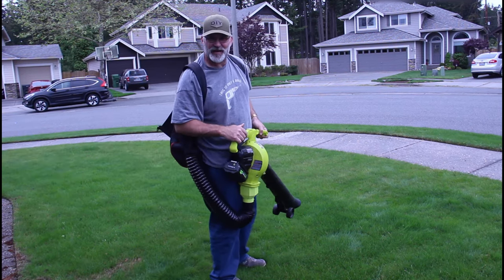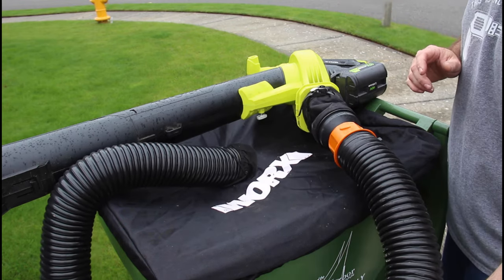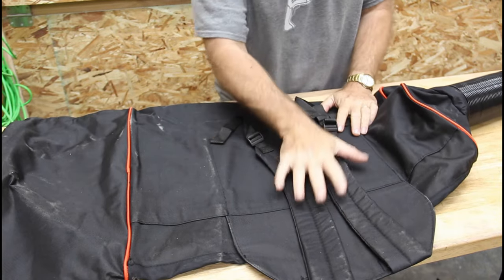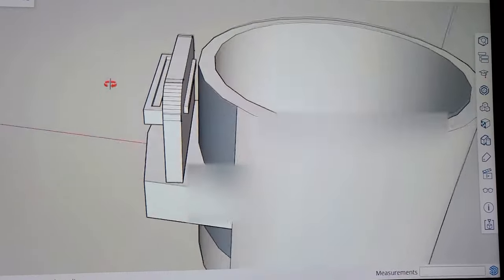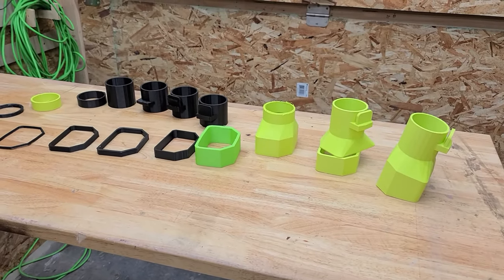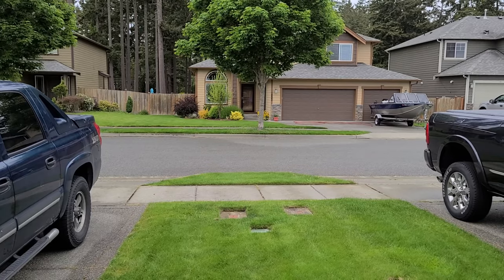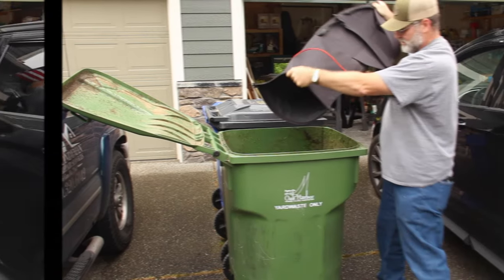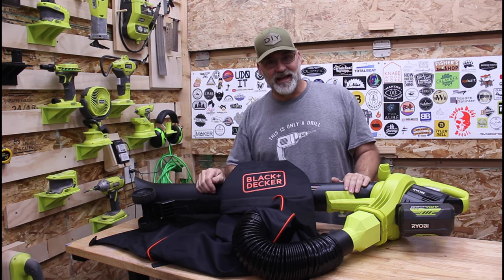UPGRADING the Ryobi Vac-Attack Leaf Vacuum and Mulcher! | 3D Printed Adapter! | 2022/10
I have a Ryobi RY40405BTL Vac Attack Leaf Vacuum and Mulcher, and it has been a workhorse. But the bag is just stupid. Its awkward, and it gets heavy. After a full season, I finally modified it with the WORX Leaf Collection system, but now my cordless vacuum is tethered to a trash can by a 8 foot hose.

Well I discovered that Black and Decker has an outstanding collection bag for their BEBL7000 3 and 1 Vacuum and Blower. The disadvantage is its corded, so that defeats the purpose and takes it out of the running as a comparative or competitive product. But the collection bag that comes with it, is probably the best in the lawn segment. So my challenge was to make it work with my Ryobi Leak Vacuum.

If you have been following my channel you know that I have been experimenting with 3D printing, and this was the opportunity to use those new skills and tools to my advantage. So I did some measurements, and then jumped into Sketch-Up and started the design process.

Now, I am by no means an expert in Sketch-Up, but after fumbling around learning new techniques, I was able to get a functional model done, and printed.  It took a few prototypes, to get a good fit and function.

I hooked it up, and it worked perfectly! I am so glad that I took on this challenge and it works perfectly! Cannot wait until autumn when there will be more leaves to really put it through its paces.

LONGER LGT LK5 Pro 3D Printer Standard Kit (Amazon)

OVERTURE Matte Grass Green (Ryobi Green) PLA 1.75MM Filament

BLACK & DECKER N713676 Bag and Hose Assembly (Amazon)

Also works with: BLACK+DECKER Leaf Blower Hose Attachment for Corded Leaf Blowers, Attachment Only, 8ft (BV-006) (Amazon)

Digital Download of Adapter File

Print and Ship Adapter